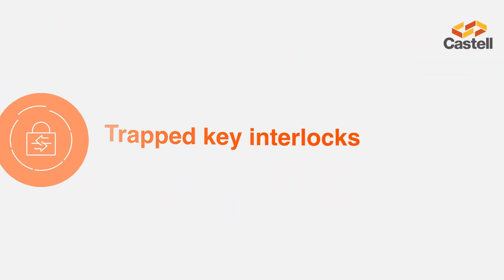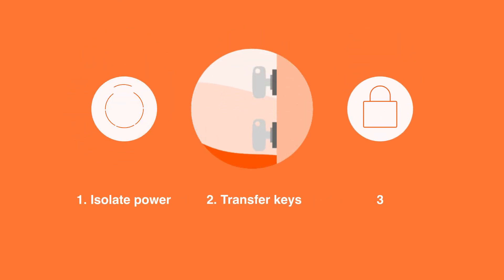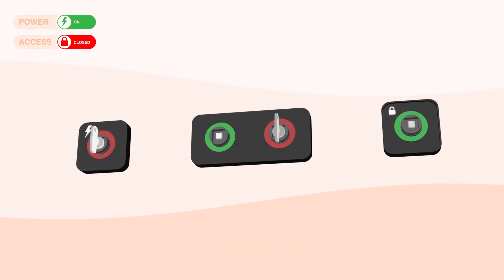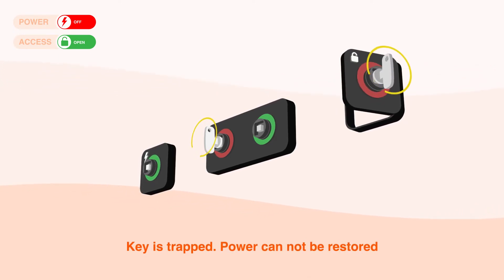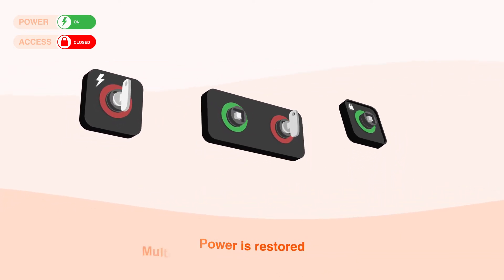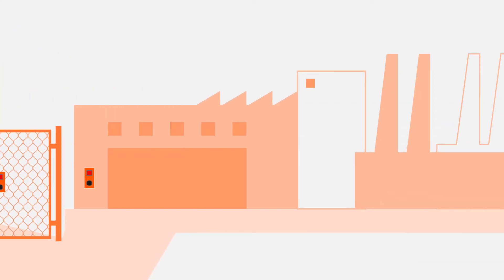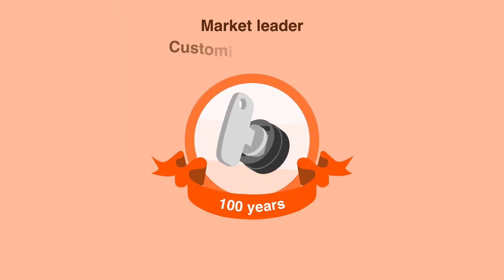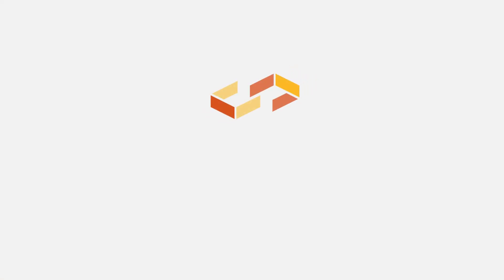How a Trapped Key Interlock Solution Works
Do you need to know more about reducing risk and eliminating human error in hazardous areas?

Implementing a trapped key interlock safety solution, fix mounted on your equipment and
gates/guarding ensures that only after a predetermined sequence of operations is performed, access
into the hazardous area is allowed. A trapped key safety solution will enhance your current safety
procedures, maximizing your protection as well as other employees' when performing procedures
around dangerous machinery or equipment.
When it comes to safety, there's no such thing as too many layers of protection. Castell® interlock solutions
mitigate personnel from circumventing safety processes crucial to the defined safety procedure. Castell®
trapped key interlock solutions fully integrate your safety procedures, are simple to operate, and eliminate
human error.
There is no compromise when it comes to safety! Enhance your safety procedures with a trapped key
interlock solution from Castell.
Check out our video to learn more about how a trapped key solution works and how a solution could benefit
your facility’s safety